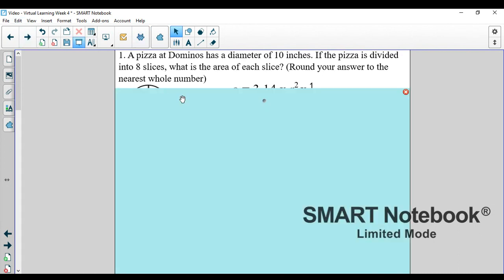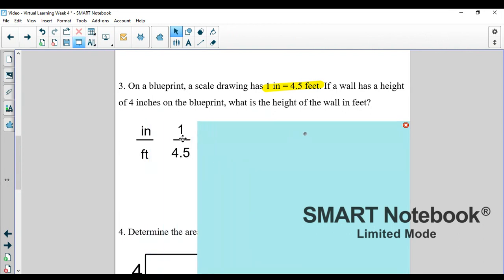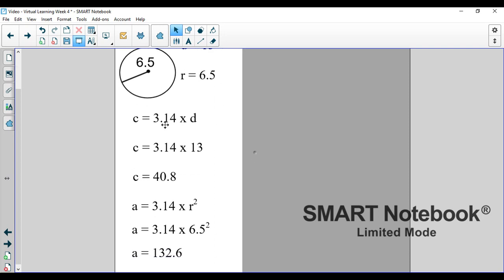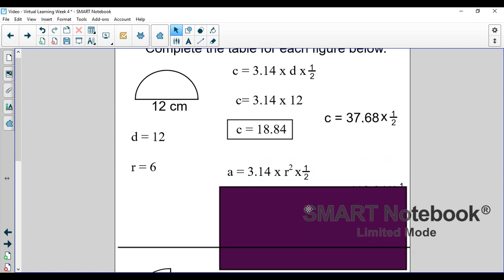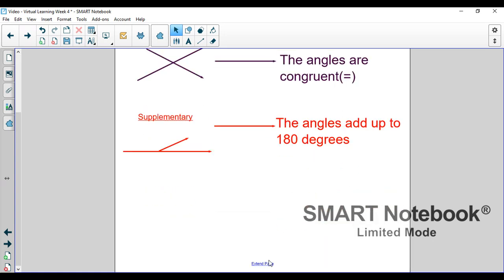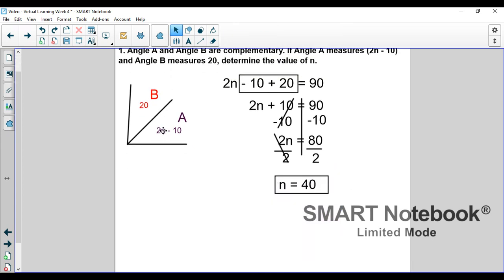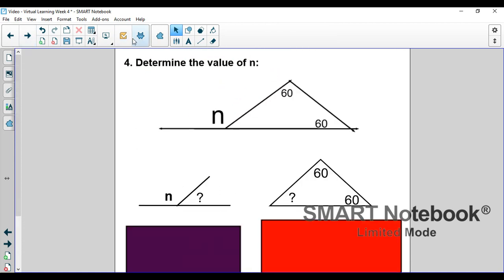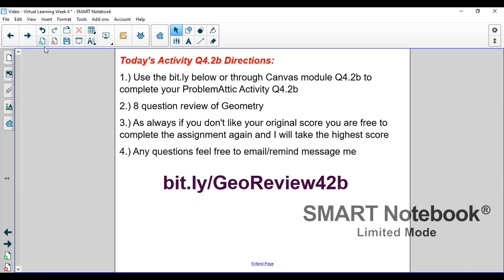Digital Learning Geometry Review